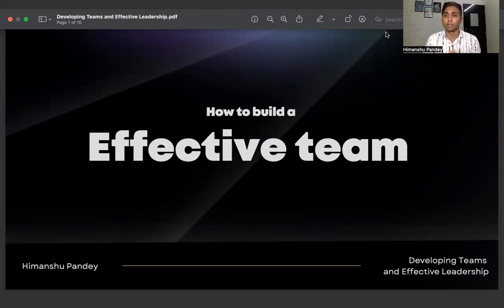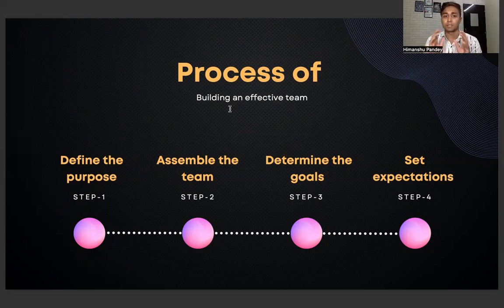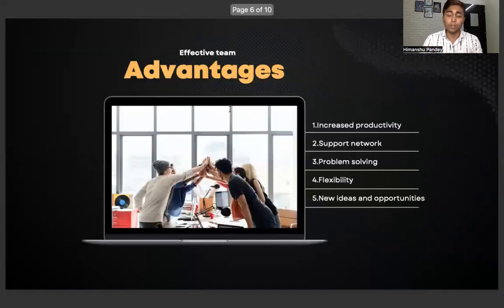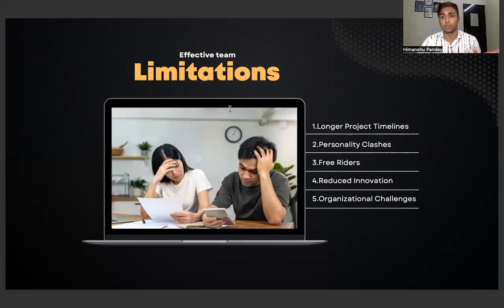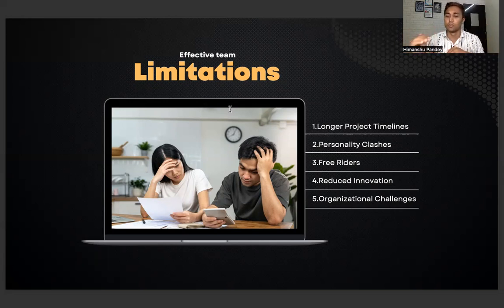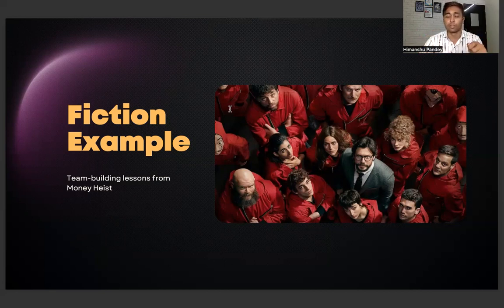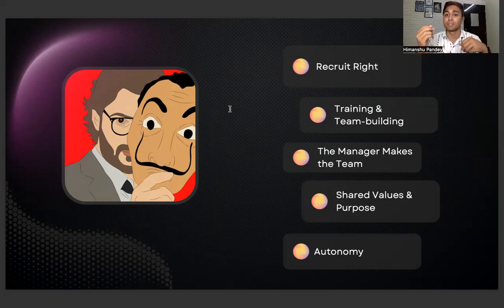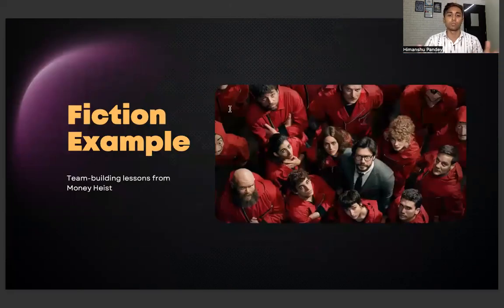Effective Team | Developing Teams and Effective Leadership | Himanshu Pandey